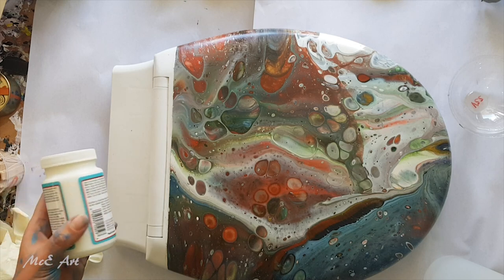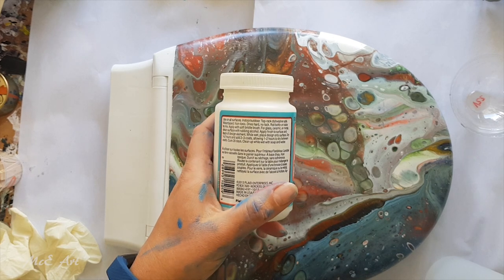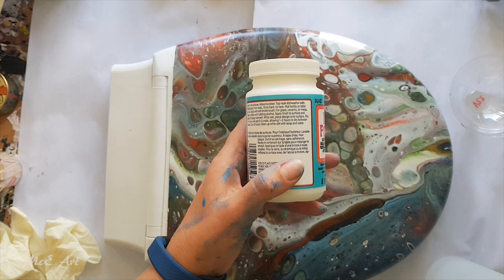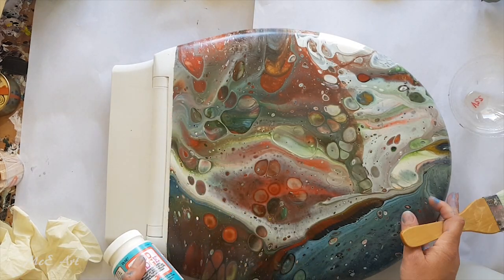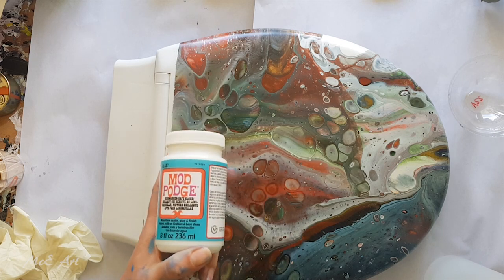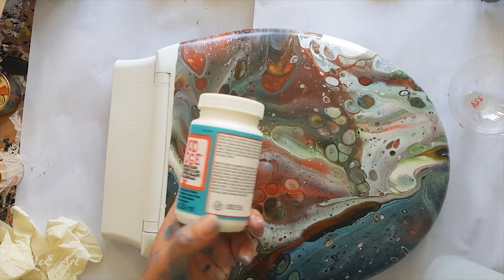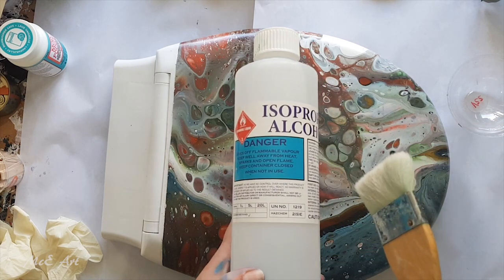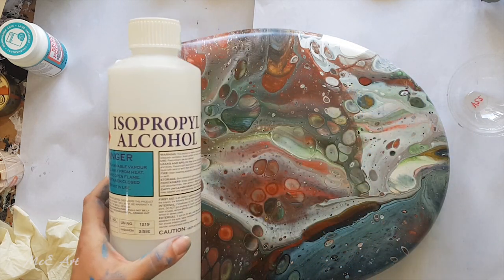342 Sealing the Toilet Seat - Have I Ruined It?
In this video I am using Mod Podge Dishwasher Safe

5000 Subscribers Free Webinar "How to make money doing what you love" find out more

1000 Subscribers FREE webinar "Unleashing Your Creativity" recording is now available so register to receive the recordings